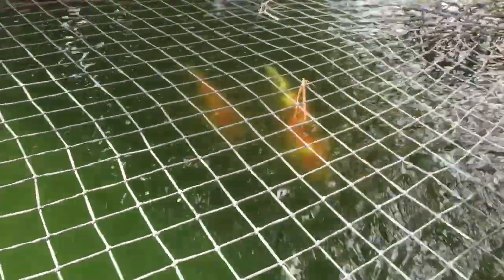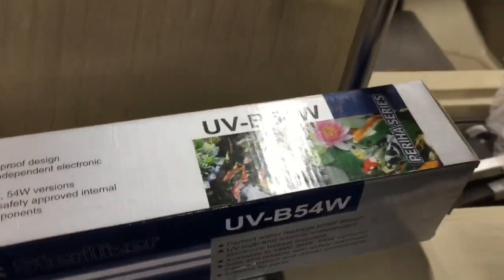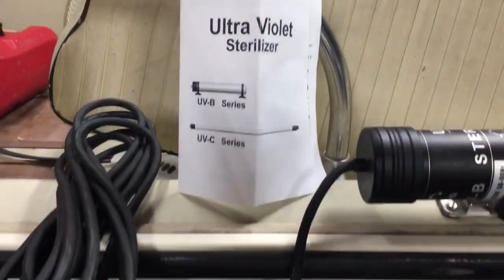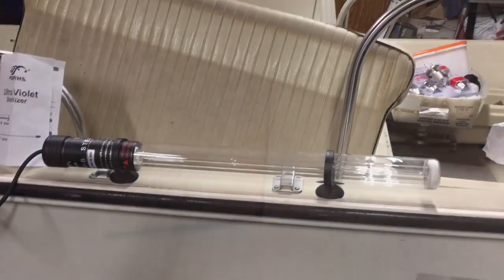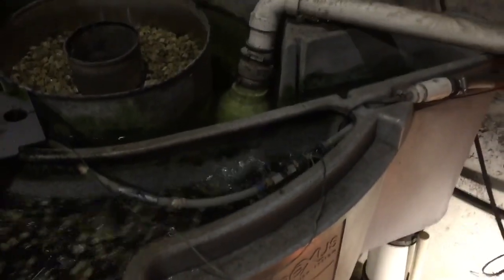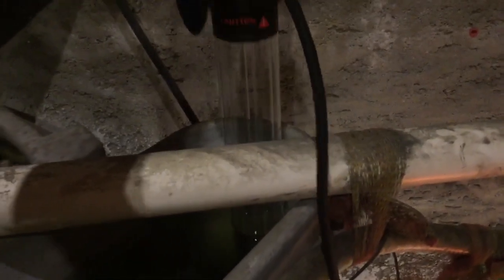Periha 54w Drop In UV Review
Periha Uv light